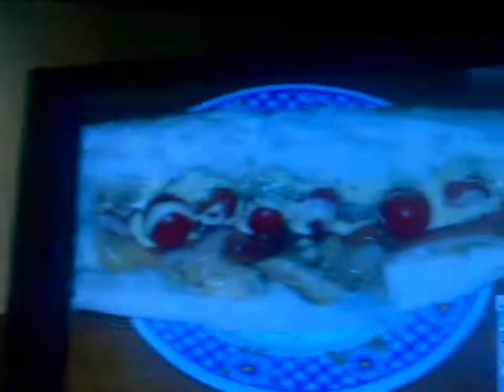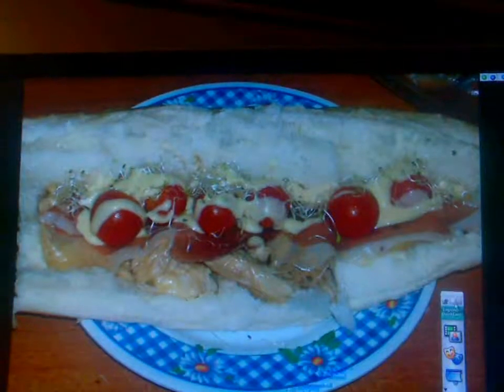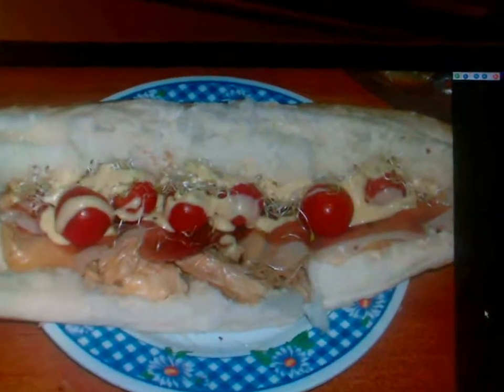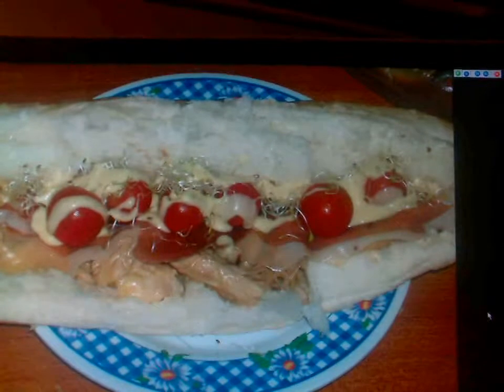SerbAtheist Sandwich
SerbAtheist's very favouritest sandwich! :-) Yum!